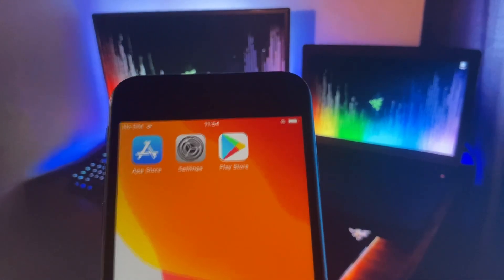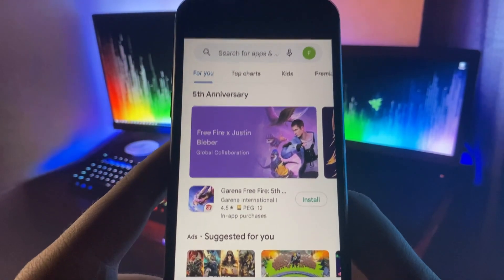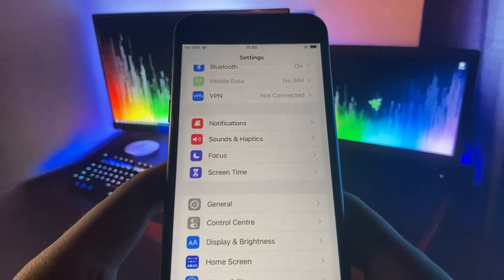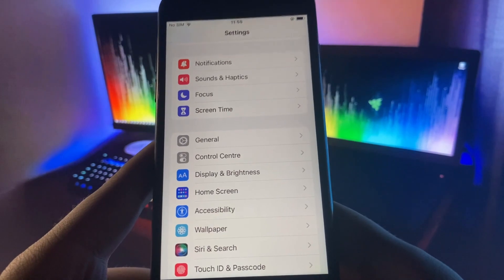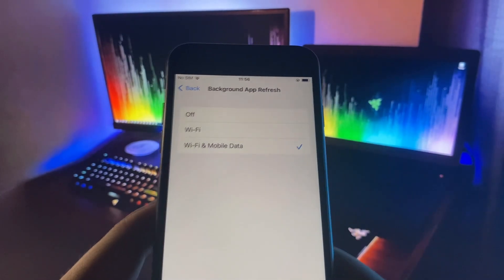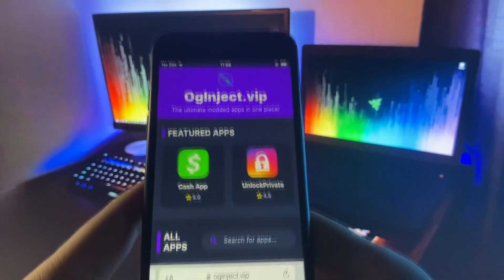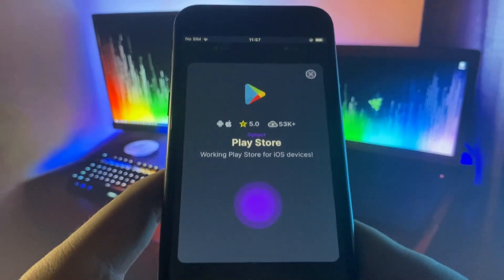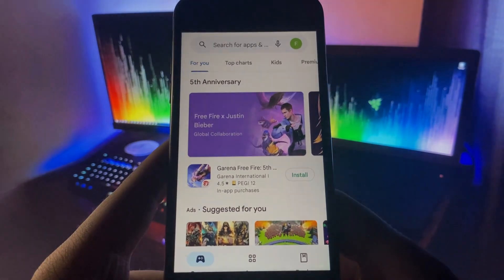Play Store iOS iPhone Download - How to Get Google Play Store on iOS!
Hey guys, play store on ios iphone is ready to download and if you want to get it, then watch this video. With this tutorial you will learn how to get play store on ios devices. Its completly easy and all you need to do is just watch this video and follow every further step you see on the website. Make sure to complete everything correctly and it will work for sure. Enjoy